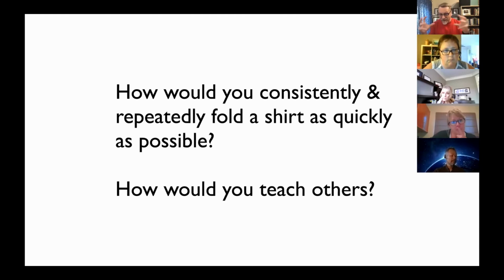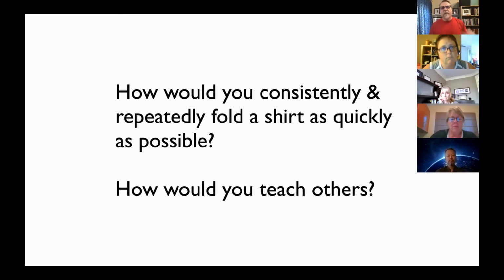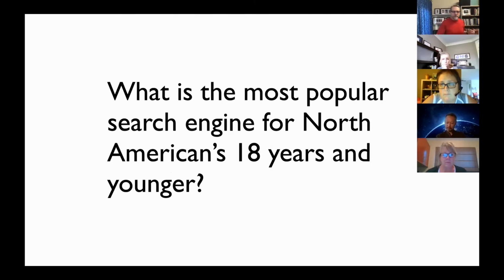3320 Synchronous Session 2